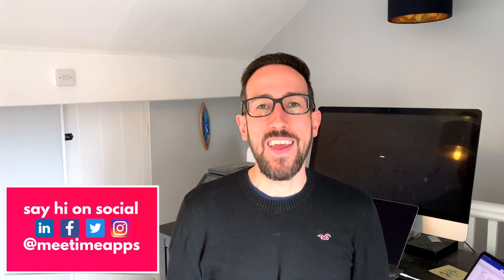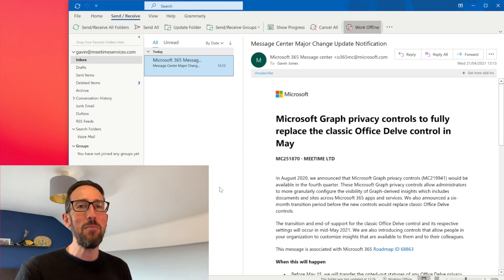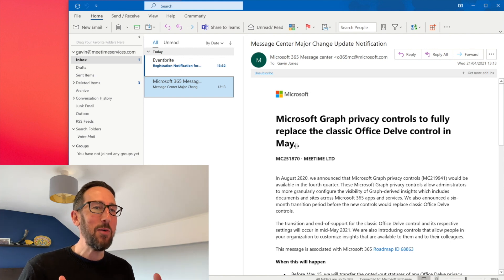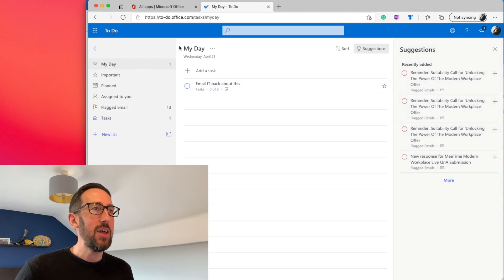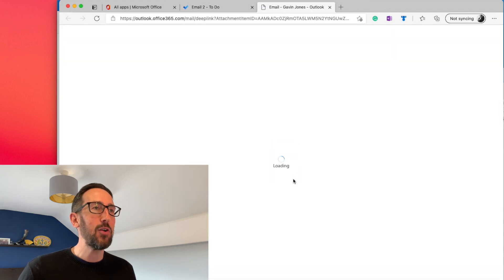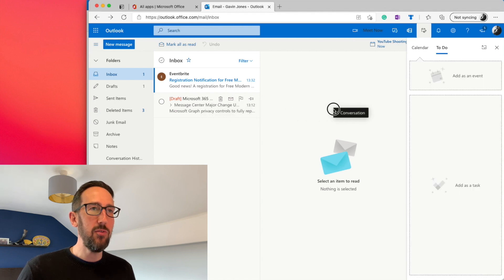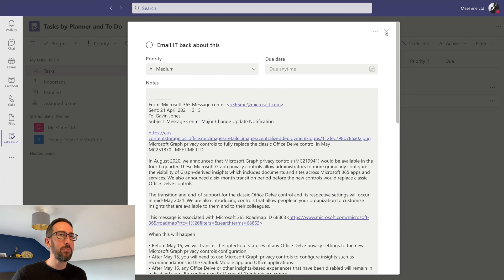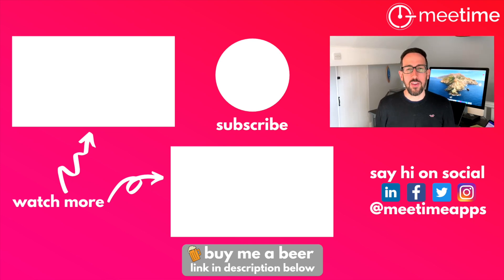How To Use Outlook And Microsoft ToDo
Struggling with too many emails? 😩  Find out how to use Outlook and Microsoft ToDo together to tame your inbox and get more done 👍

In this video, we take a look at how to use Outlook Tasks effectively and stay organized; how to use Microsoft to do with outlook; and how to use Microsoft to do with Planner and Microsoft Teams 😀